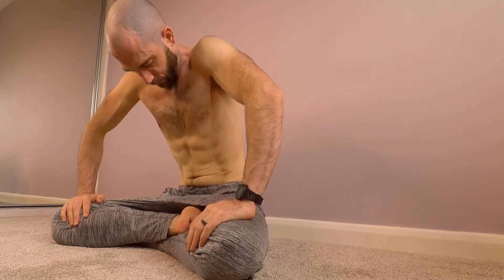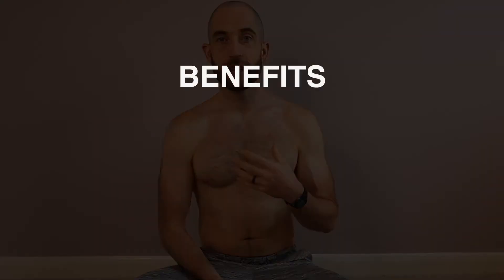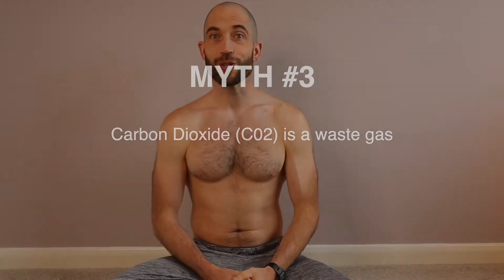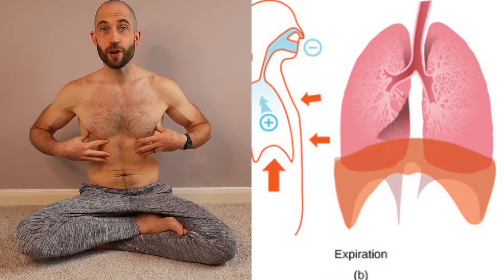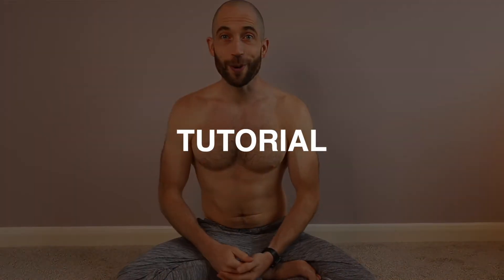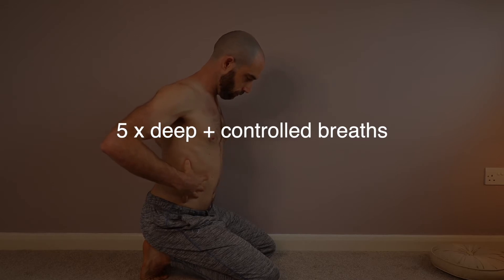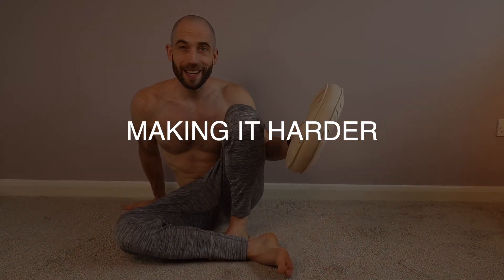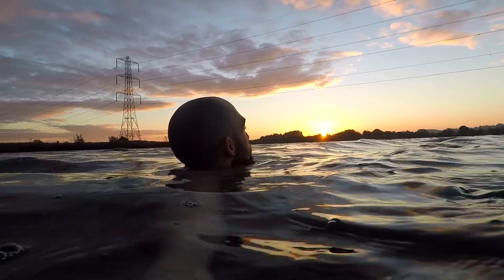How to Stomach Vacuum / Nauli Kryia Tutorial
An in-depth tutorial how to Stomach Vacuum, referred to as Nauli Kryia in yoga.

Hope you enjoy this tutorial and got value from it 🙏

0:00 Intro
2:20 Myths
4:44 Anatomy + Breathwork
6:10 Tutorial
8:55 Moving each side independently
10:06 Progressions + Follow Along
12:29 Putting it all together
13:18 Final thoughts